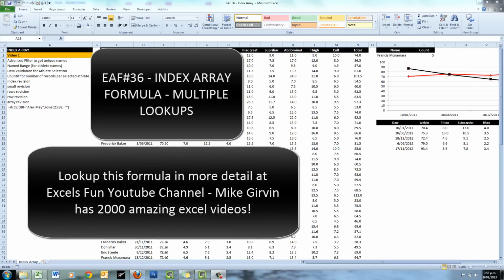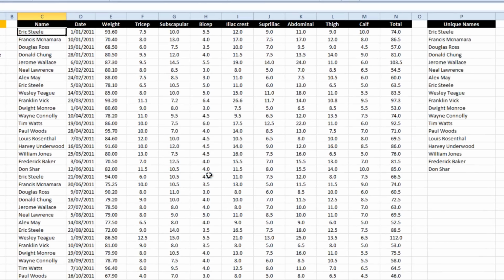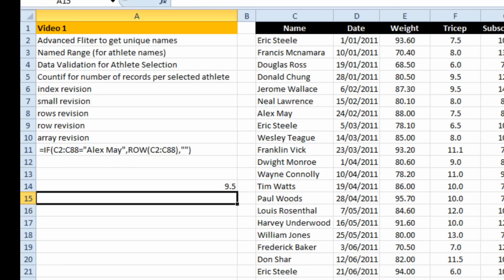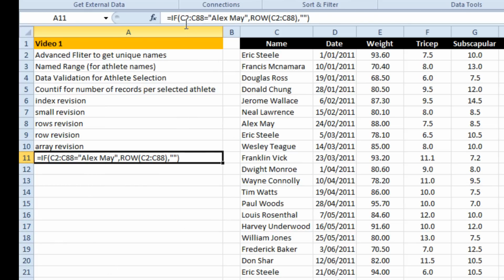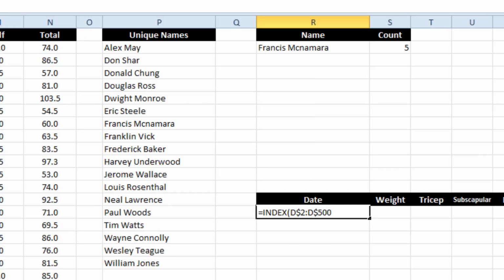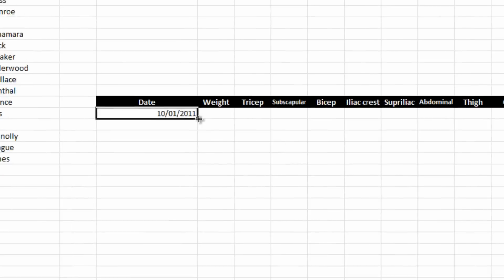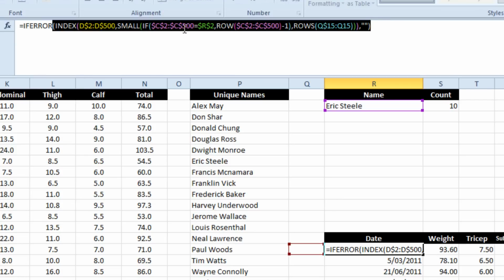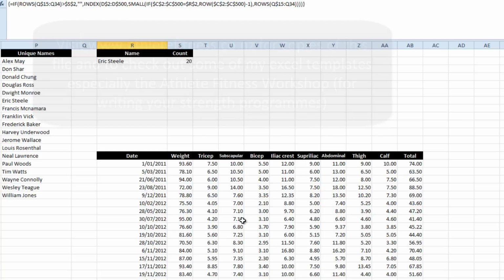EAF#36 - Return Multiples Values with a Lookup using Index Array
Use a drop down list to select an athlete name and then have a formula return multiple records.  The most useful function i have learned in excel in the last 5 years